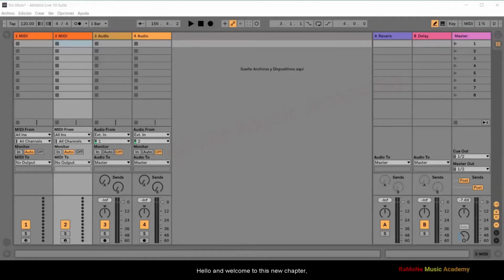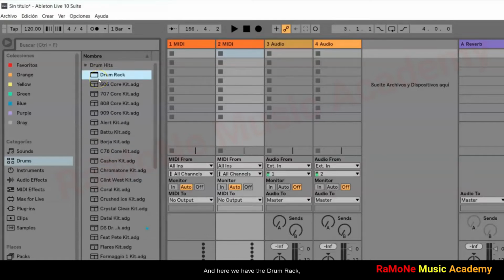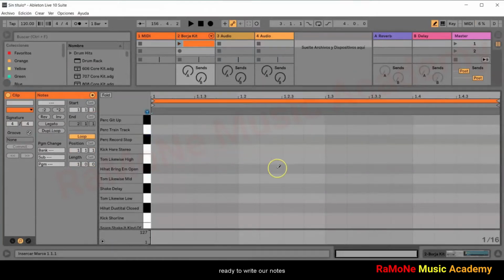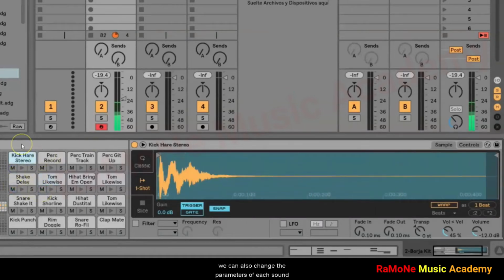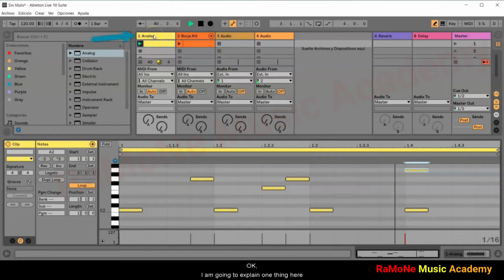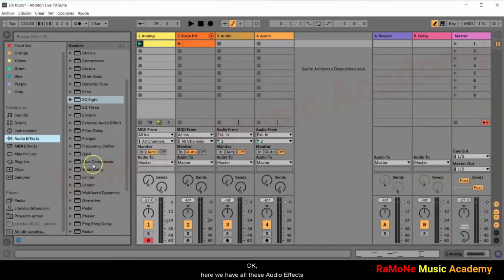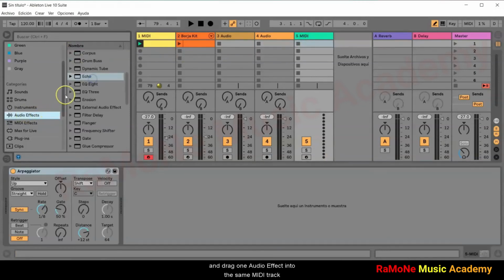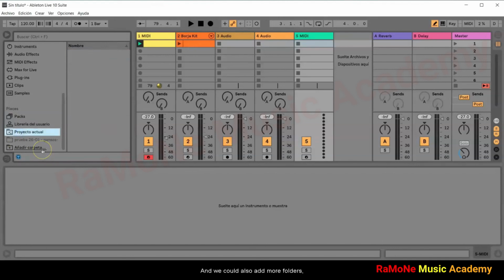“Menu” of Ableton Live, by Ramone LondonDj at RaMoNe Music Academy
In this chapter, “Menu” of Ableton Live, created by Ramone LondonDj at RaMoNe Music Academy, you will learn how the Menu of Ableton Live Work.

You can also have access to a complete Ableton Live course, free for 30 days

Learning how the Menu works using Ableton Live you will finalise
your electronic music production songs quicker and you will become a professional
Electronic Music Producer that will be reflected in the quality of your electronic music songs

Let's collaborate!!